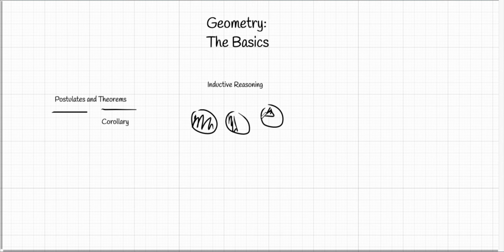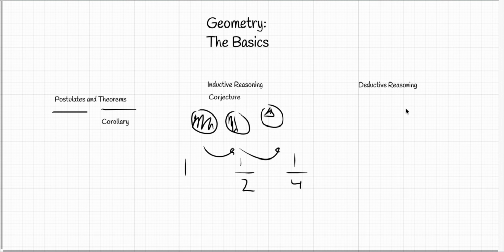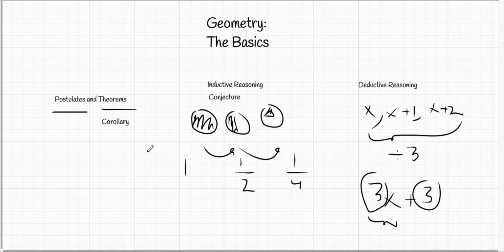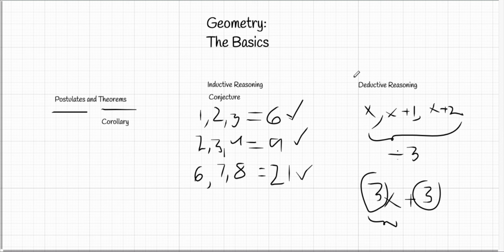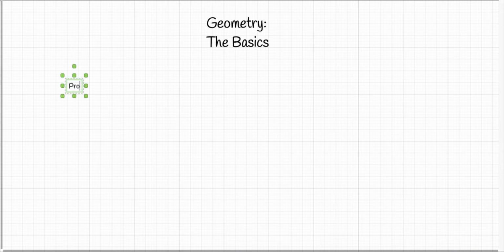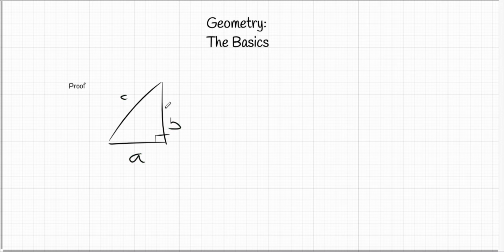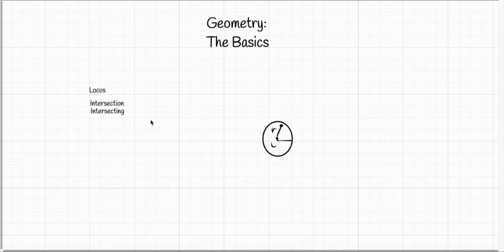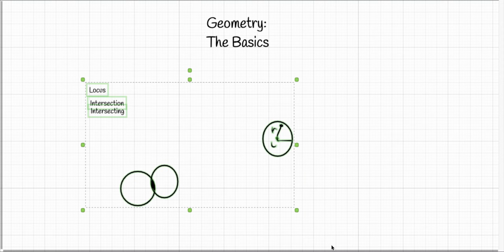Geometry: The Basics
I created a new series - Geometry. I have old videos about this as well, so it would be great if you could let me know if the comments if this video is better than the previous ones! We covered some basic definitions in Geometry, and we will be introducing some basic postulates in the next one.